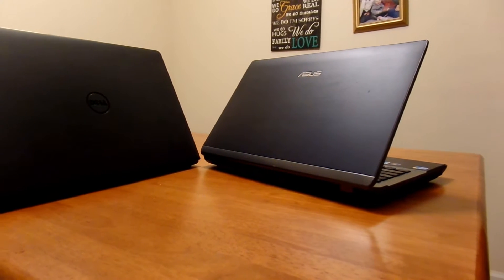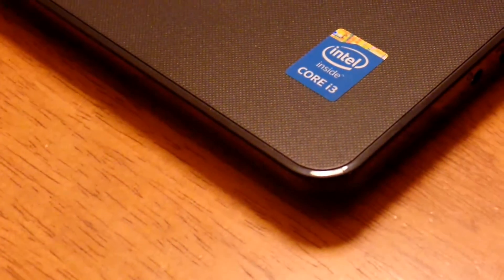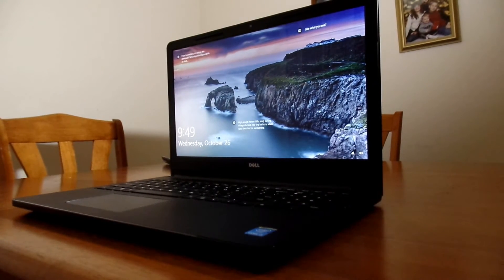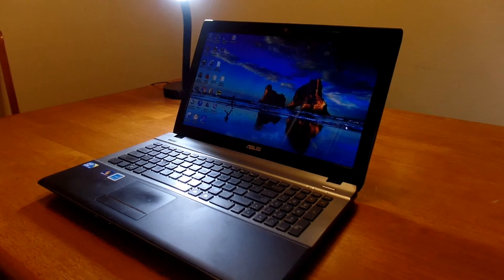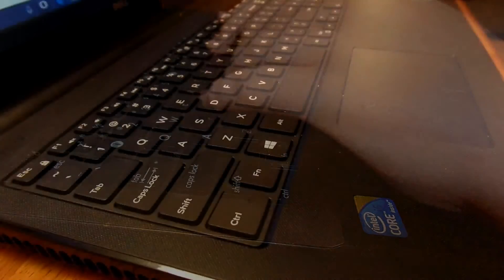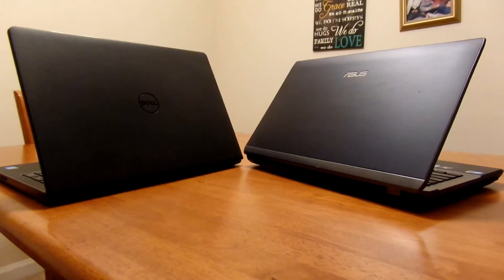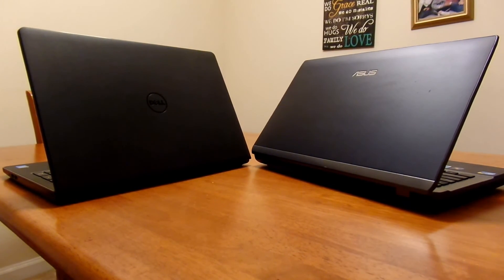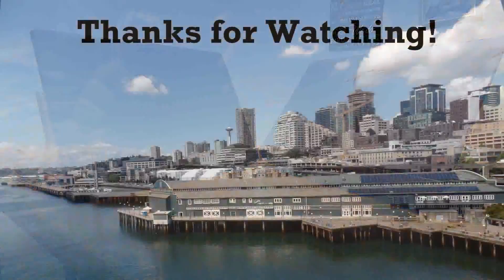Is an Old First Gen Core-i5 Laptop Still Worth It?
Today we try to figure out if getting a old higher end computer can compare to a new budget laptop. The results sure surpirsed me!

Electronomia - Energy

Cartoon ft. Jüri Pootsmann - I Remeber U